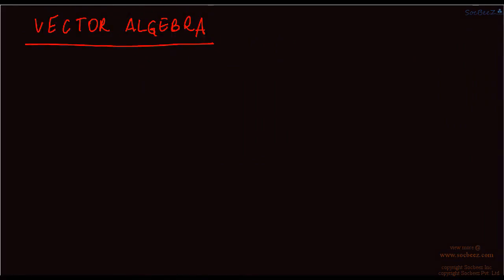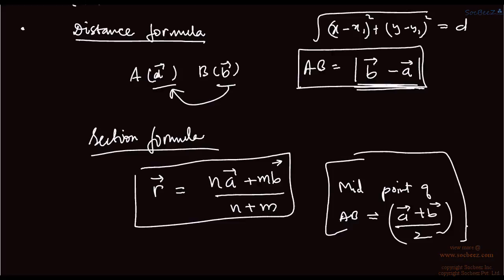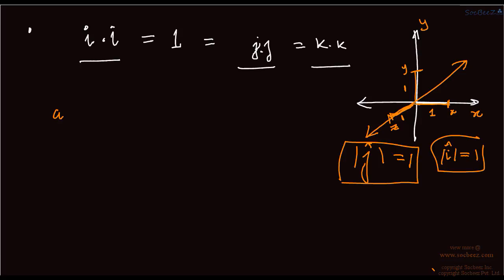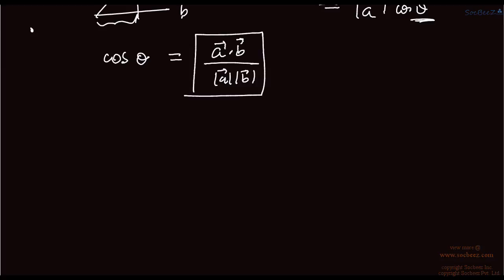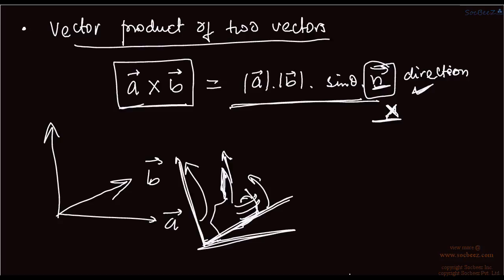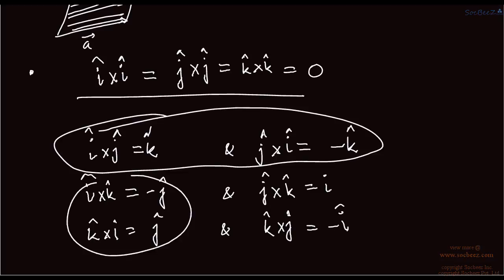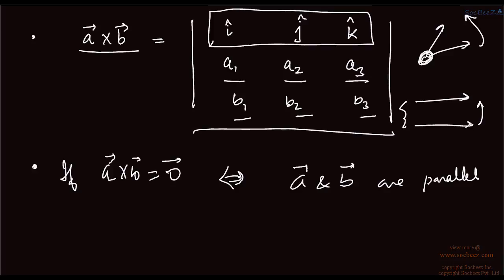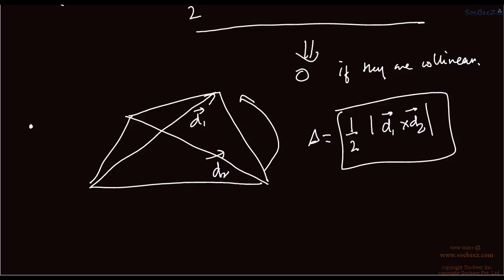Math (XI/XII/JEE) - Revision - P34 - Vector Algebra 1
Revise Vectors pt1